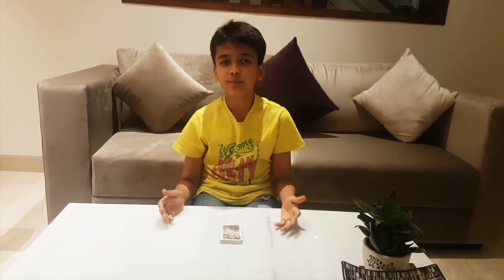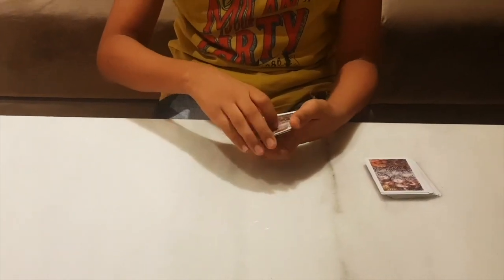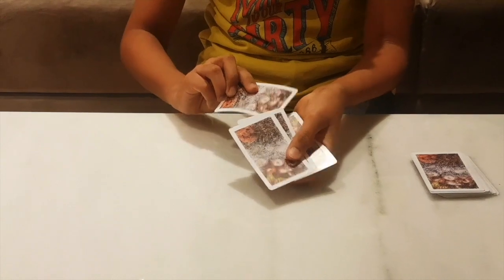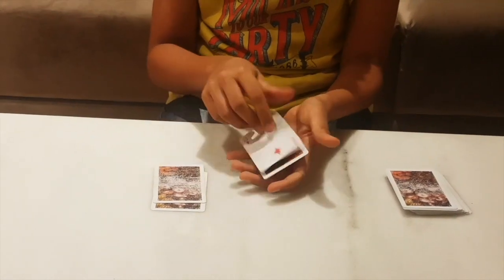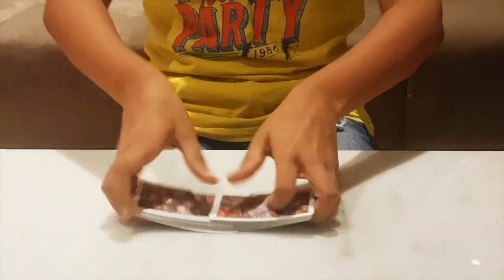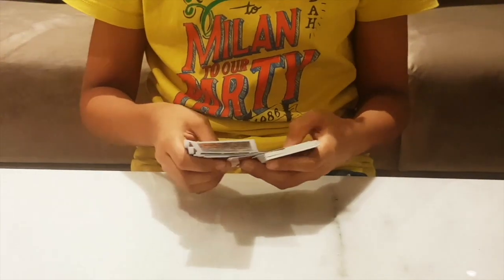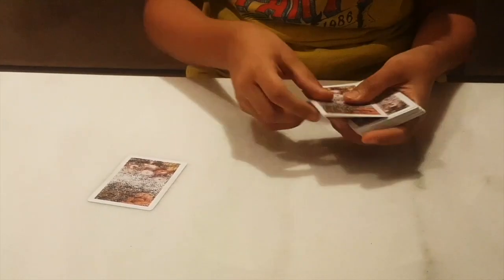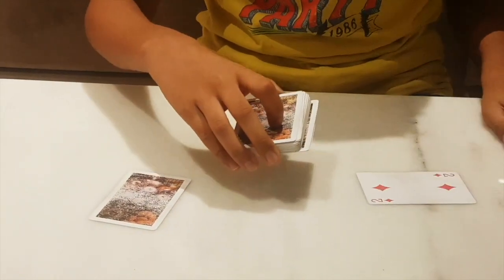Card Tricks by Yash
Yash - Card tricks - Grade 7, CBSE - Performances by students and alumni of HXLS with family - recorded at home - organized by Performing Arts Dept. Performance details:  2nd Online Summer Concert - 23rd May 2020